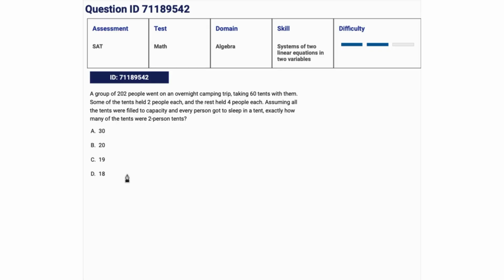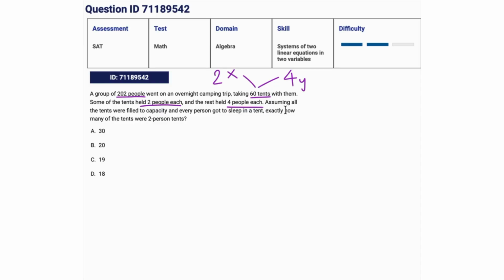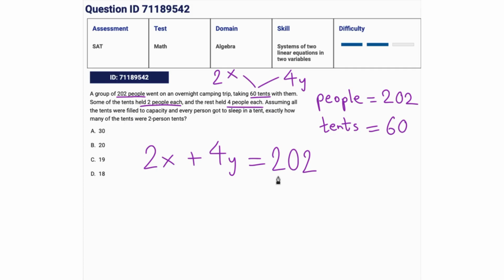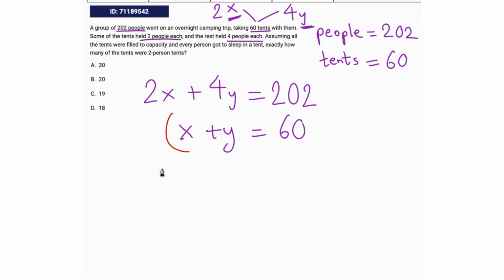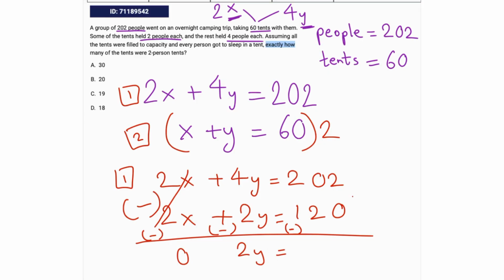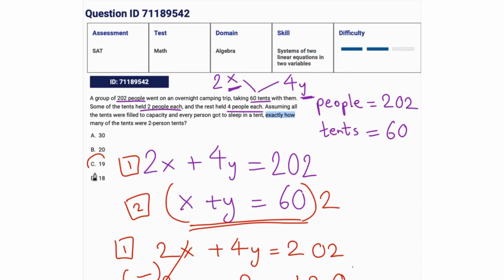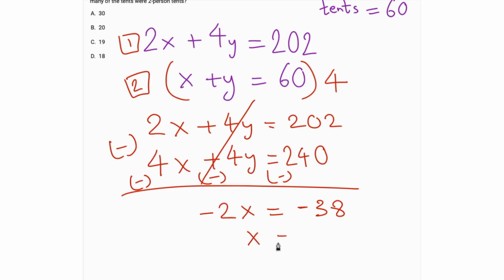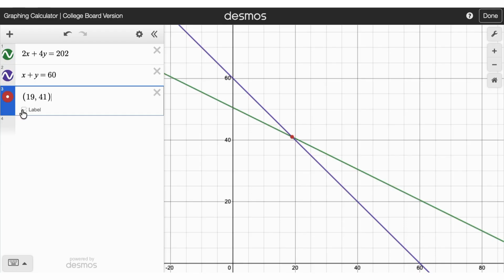Digital SAT Math | System of 2 Linear Equations (Word Problem) | Question ID: 71189542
Hello StudyBuddies!

This video provides an educational walkthrough of a question from the College Board's SAT Suite Educator Question Bank (Question ID: 71189542). SAT® is a trademark registered by the College Board, which is not involved in the production of, and does not endorse, this content.